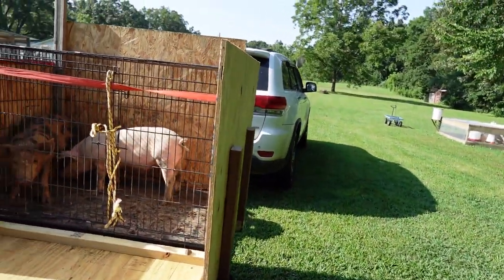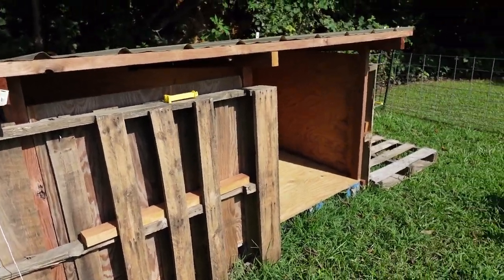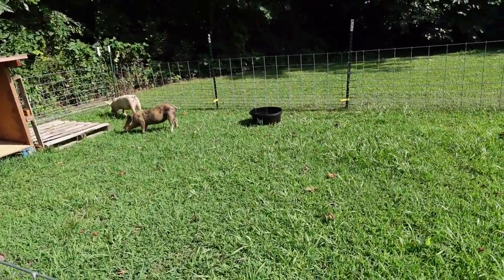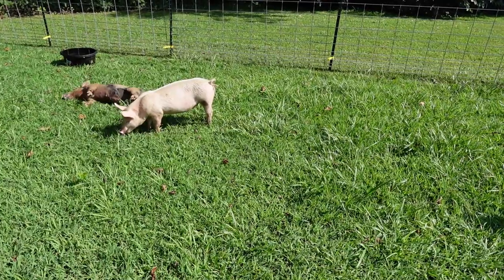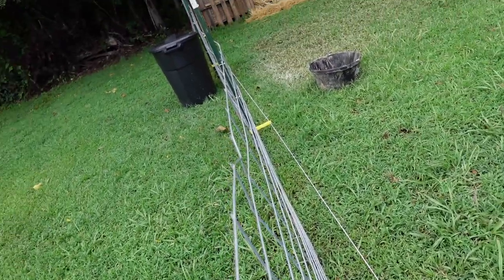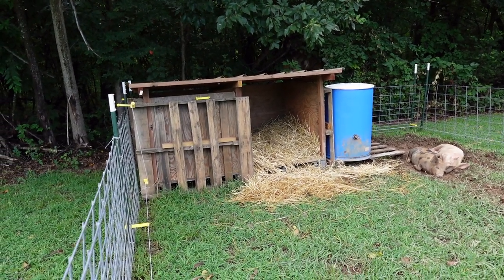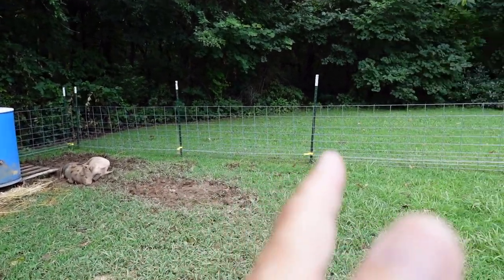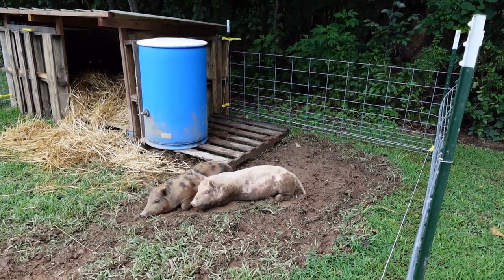Building the Pig Pen Part 2, and New Animals on the Homestead!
Mail:  Jimmy Branch Homestead
           Doniphan, MO  63935
Jimmy Branch Wishlist

Video shows how Wade finished the pig pen and getting new animals on the homestead.

Come with us as we grow our homestead and our food.  We offer educational videos on homesteading, gardening, animals, canning,  freeze drying and cooking. @JimmyBranchHomestead

DeWalt Cordless Drill & Impact Driver Set w/ 2 batteries & Charger